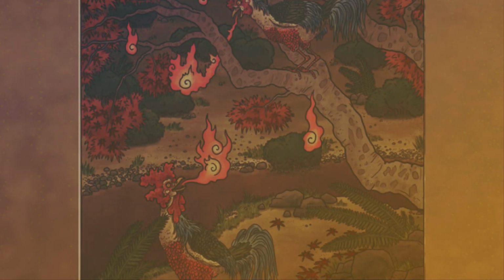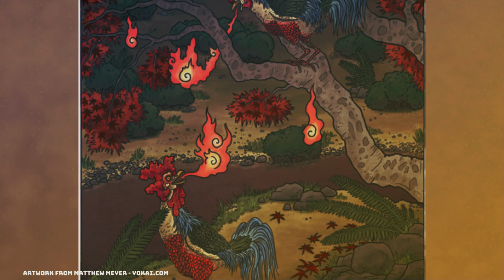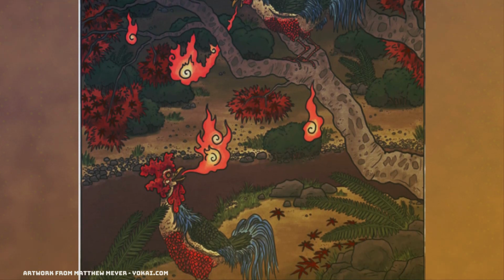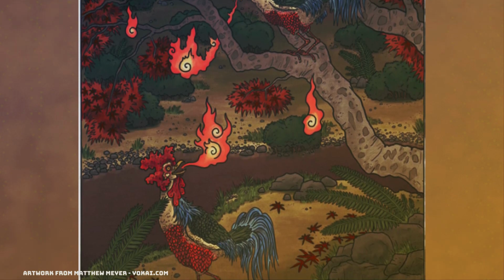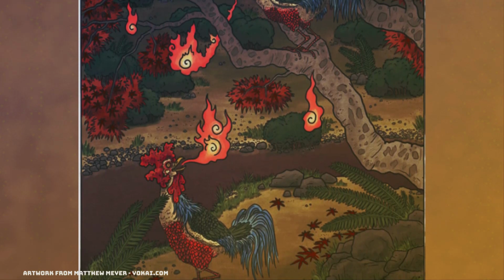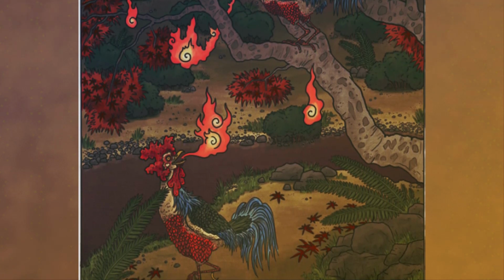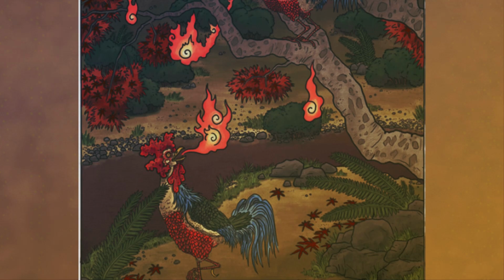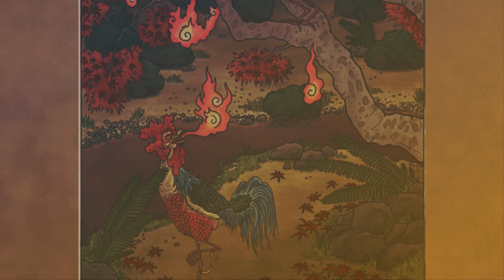Pokemon Designs Inspired by Yokai and Japanese Folklore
In this video, we're going to talk about the many Pokemon designs that Game Freak has used. Specifically the designs from Japanese folklore and myths. The world of Japanese has many Yokai that have inhabited Japan for a long time. And Pokemons that have been inspired by it.

Credit to Matthew Meyer - Yokai.com

I'm the Canvas Virtuoso, a fictional painter who is going to reveal all the mysteries and stories of the world. My voice and the visuals I have painted are powered by artificial intelligence.
For a quick grab of dopamine visit my shorts channel for knowledge of all kinds:
Your support will help me a lot, thank you guys, you are appreciated.